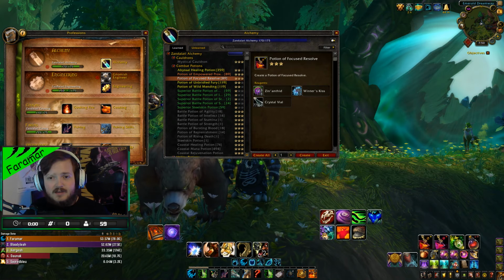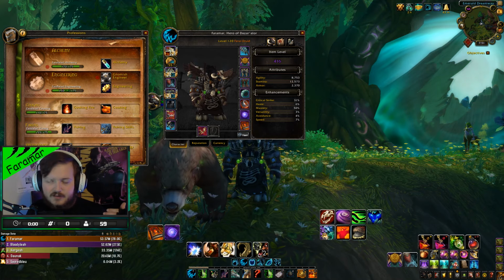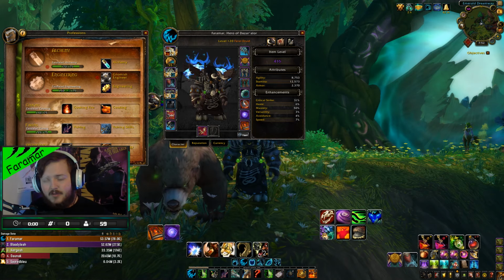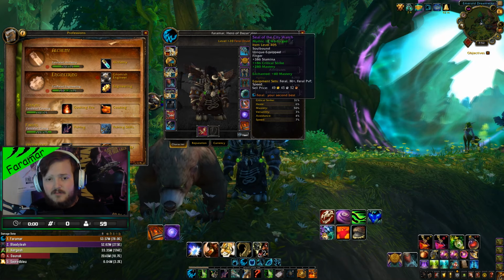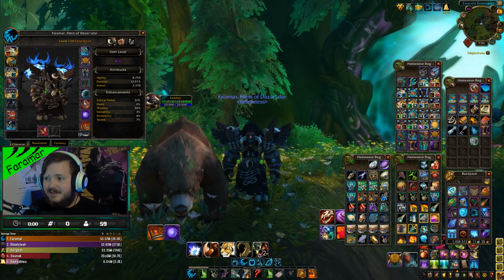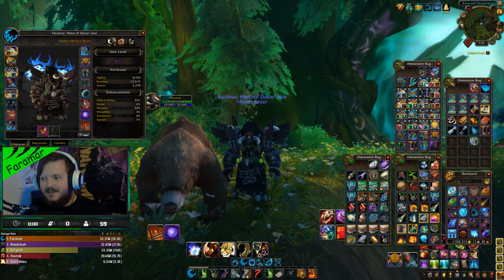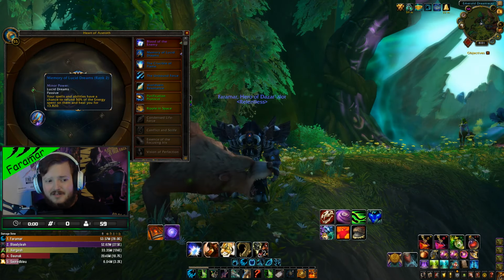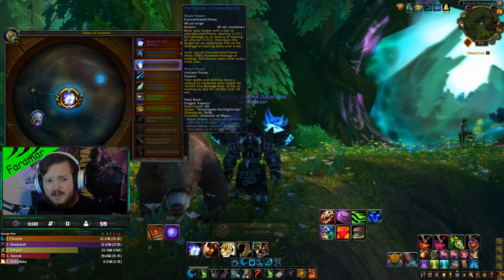Feral Druid BFA 8.2 Consumables, Enchants And More!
I go over all the consumables, enchants and anything else you'll need for the upcoming raid.

Benthic Gear:
Belt (Probably Don't Need): Vim's Scalecrusher Clasp
Bracers (Current BIS): Ori's Tidal Wristwraps
Boots (Current BIS): Akana's Reefstrider Footwraps